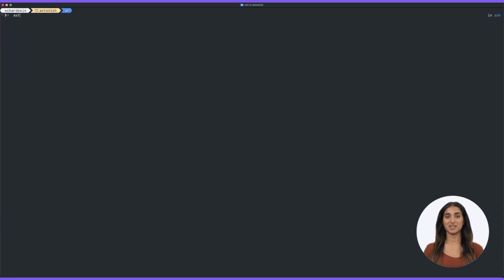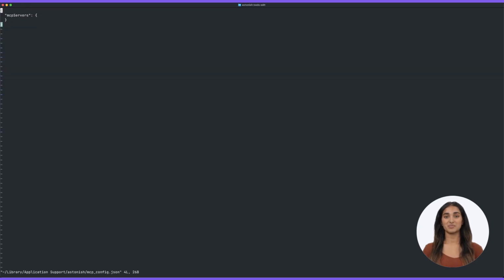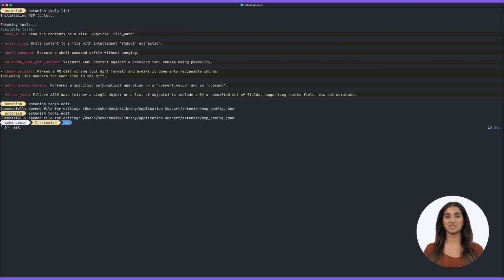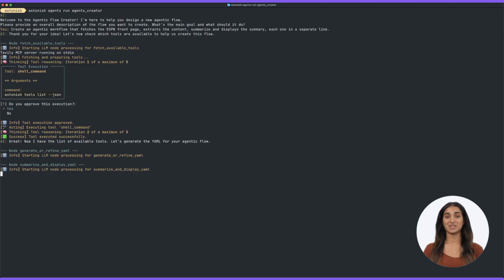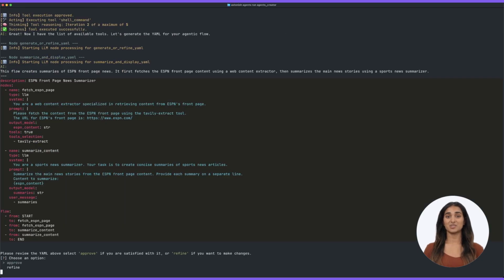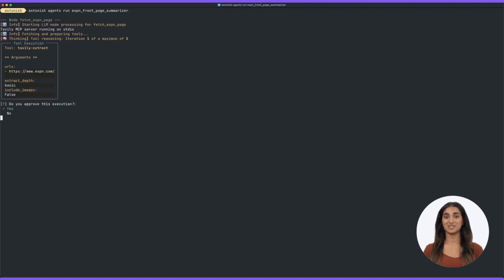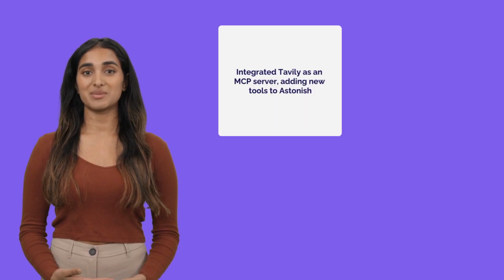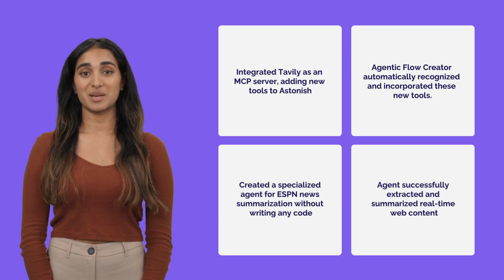🌐 Supercharge Astonish: Integrating MCP Servers for Enhanced AI Capabilities 🚀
Welcome to our new Astonish tutorial! Learn how to extend Astonish's capabilities using Model Context Protocol (MCP) servers, unlocking powerful new tools for your AI agents.

🎓 In this video, you'll discover:
• How to integrate Tavily as an MCP server with Astonish
• The process of configuring MCP servers using simple JSON
• Creating an ESPN news summarizer agent using new MCP tools
• How the Agentic Flow Creator adapts to utilize new capabilities

💡 See how MCP integration can dramatically expand what your Astonish agents can do!

👉 This video is part of our ongoing Astonish Series.